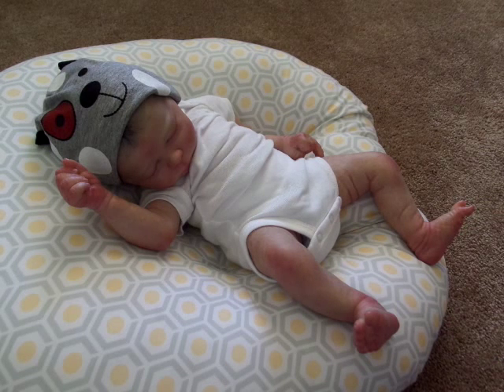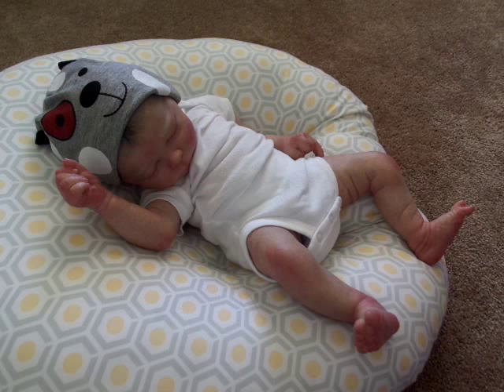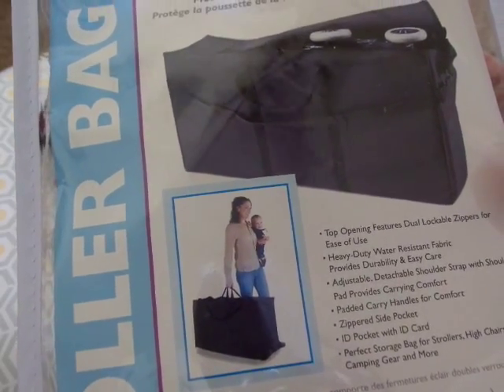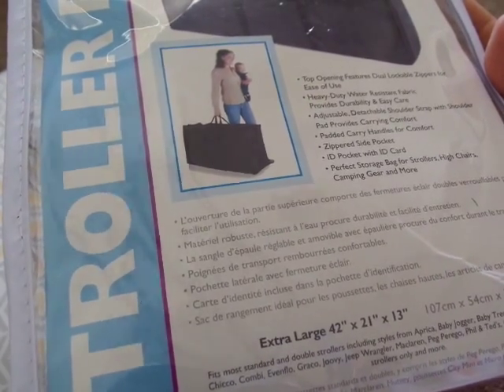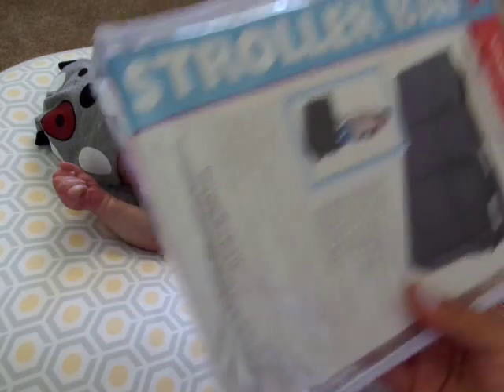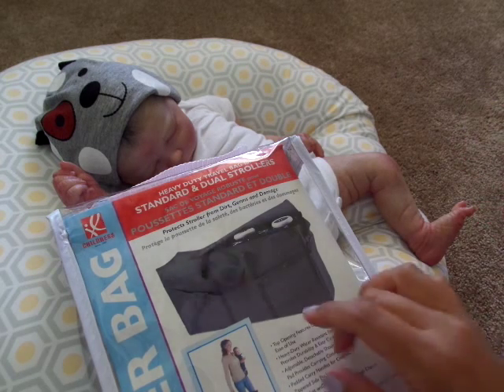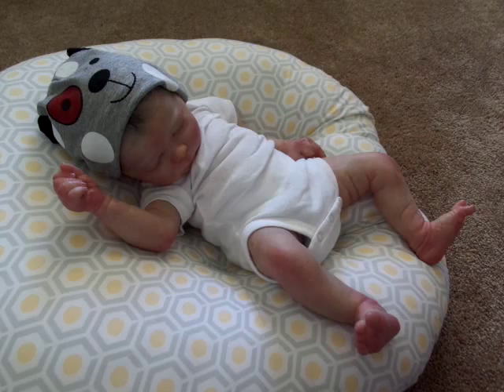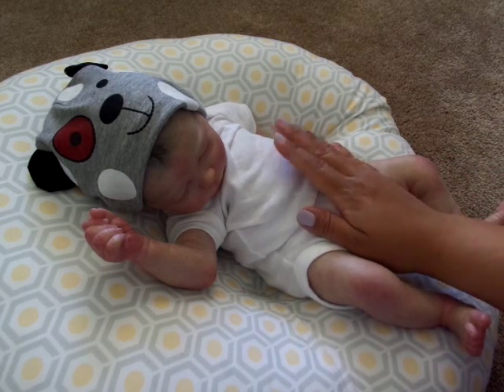Cool stroller travel bag I found.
found the cover on line at Target.